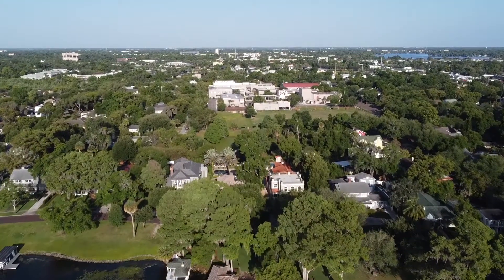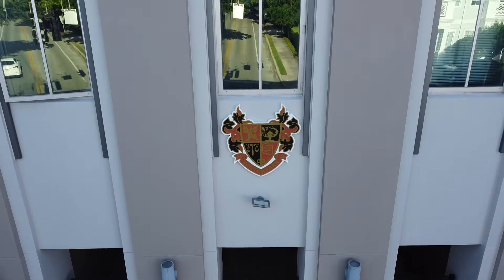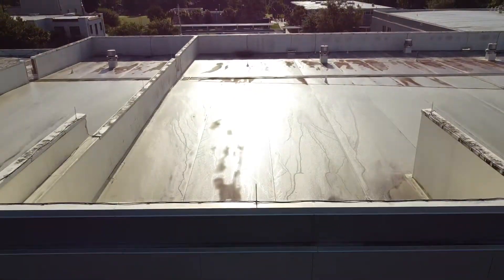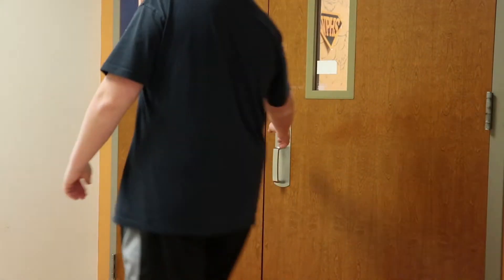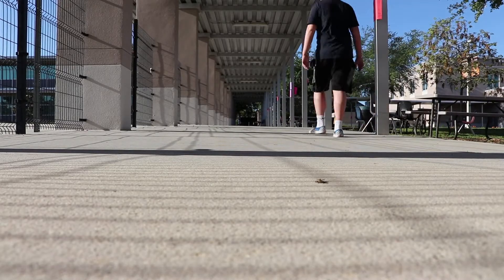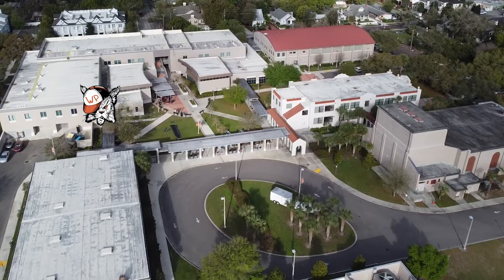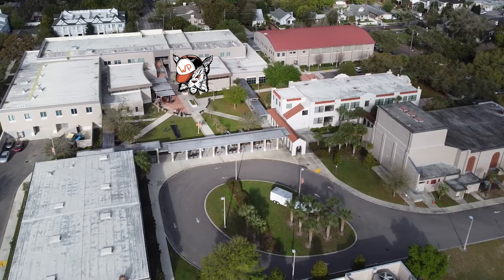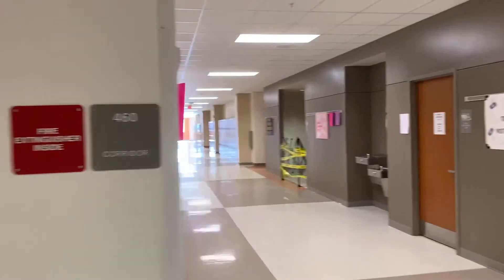Freshman Campus Video Tour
Special thanks to Samuel Bernbaum, Owen Kroger, and Brandon Yohe.